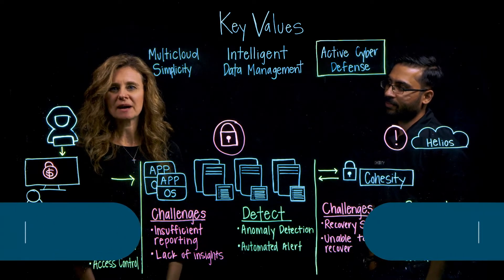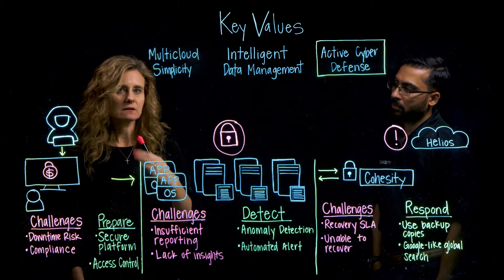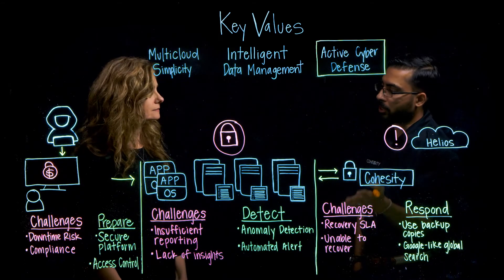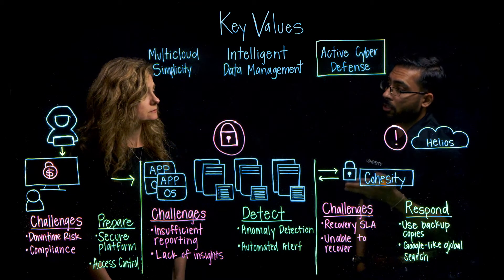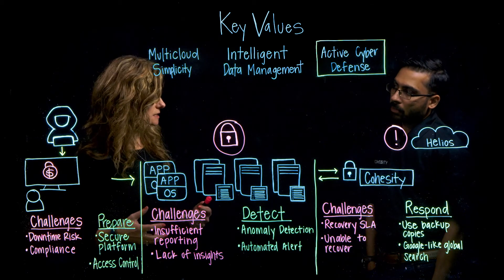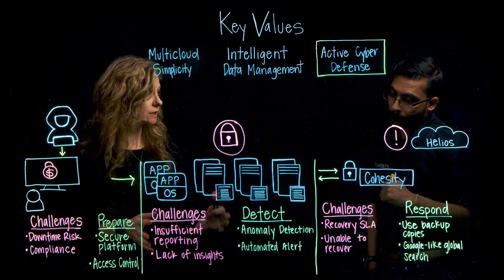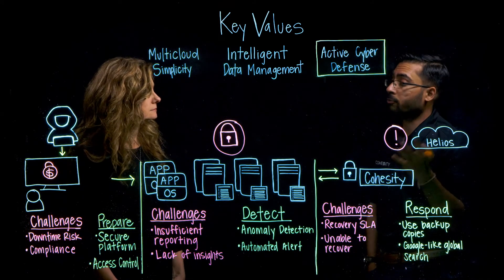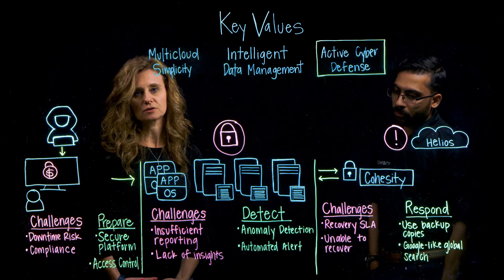SmartFiles: Active Cyber Defense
Cohesity SmartFiles is an enterprise-class, software-defined, datacentric, multiprotocol file and object solution for the enterprise that transcends traditional offerings in terms of manageability, scale, security, efficiency and multi-tiered data management. Among the key values it delivers to customers is Active Cyber Defense. SmartFiles offers a multilayered approach allowing accurate content classification and discovery of sensitive data, compliance and governance, identification of threats and the ability to respond and recover quickly from ransomware and other emerging cyber threats.

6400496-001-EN